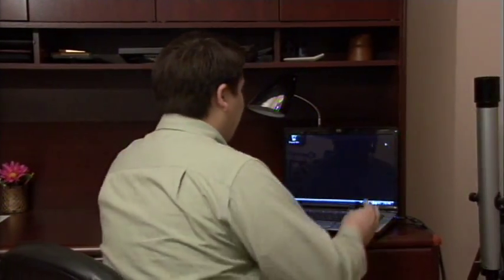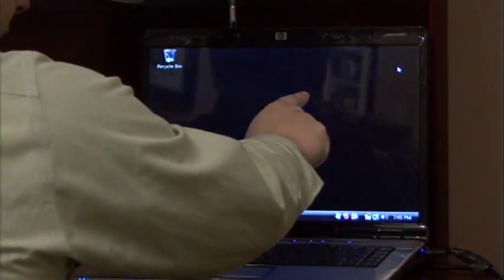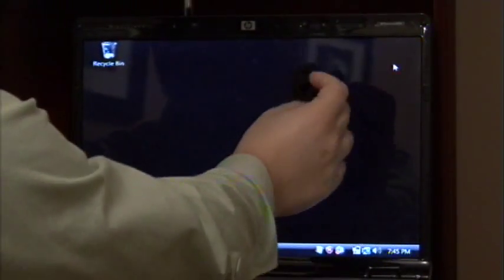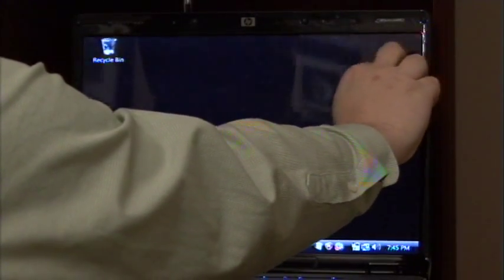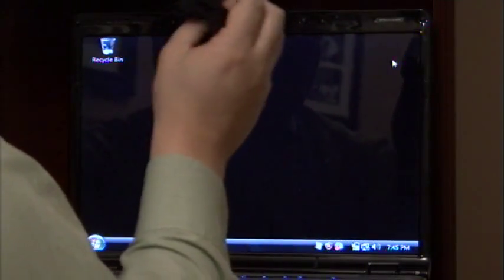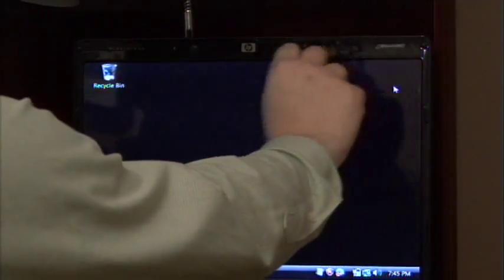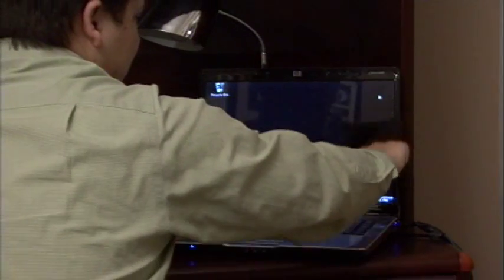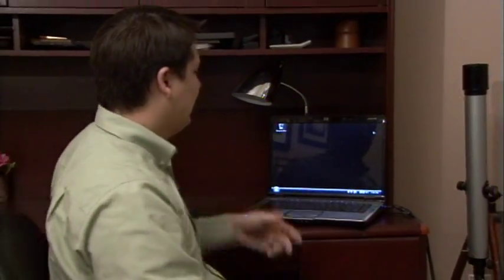Computer Help & Solutions : How to Clean Computer Monitor Glass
Most computer screens have LCD screens, so it's important not to use any glass-cleaning products on new computer monitors. Find out how to clean old computer monitor glass with microfiber cloths and how to clean LCD screens with help from a software developer in this free video on computer monitors.